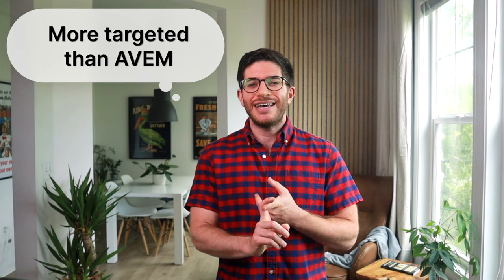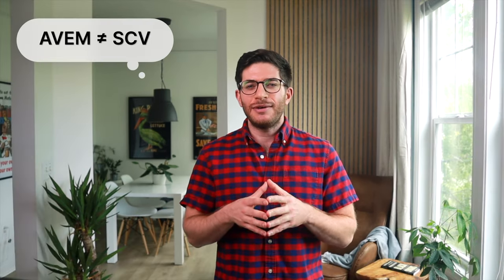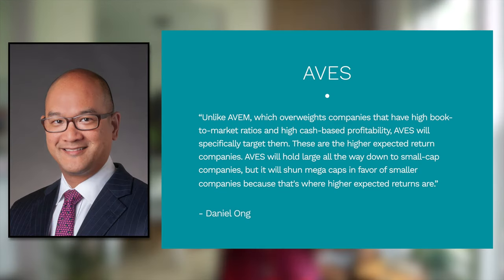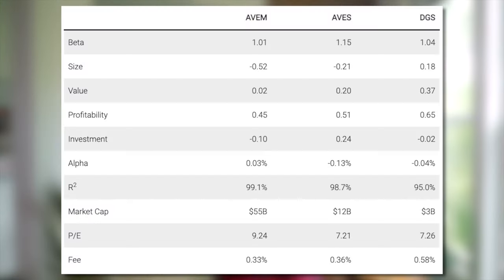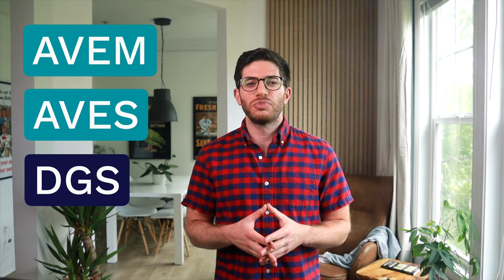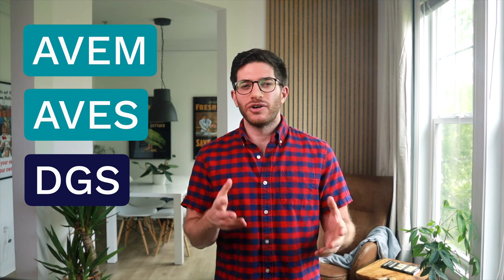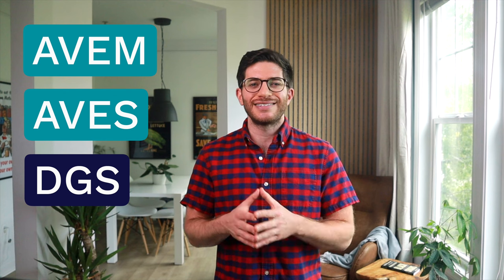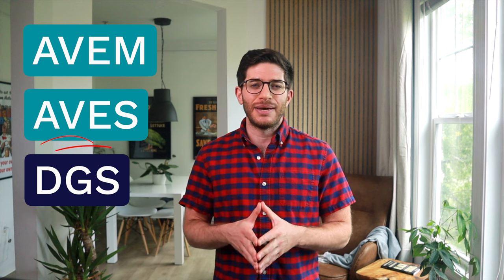AVES ETF Review - Avantis Emerging Markets Value ETF [vs. AVEM vs. DGS]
AVES is a relatively new ETF from Avantis for targeted factor exposure in Emerging Markets. I review it here and compare it to its counterparts that are usually included in the same conversation, AVEM and DGS.

// SUMMARY:

AVES inarguably delivers more targeted exposure than AVEM. That's its entire purpose. AVEM is part of their broad core family for market-like exposure with light factor tilts in Emerging Markets.

AVES is also not a true small cap value fund. It's effectively mid-cap value. That said, it still seems to be a great choice to get close to that corner of the market that doesn't have a lot of reliable, investable products.

Specifically, according to Avantis Senior Portfolio Manager Daniel Ong, “Unlike AVEM, which overweights companies that have high book-to-market ratios and high cash-based profitability, AVES will specifically target them. These are the higher expected return companies. AVES will hold large all the way down to small-cap companies, but it will shun mega caps in favor of smaller companies because that's where higher expected returns are.”

I still like DGS from WisdomTree as a dedicated Emerging Markets small cap value ETF. But that doesn't mean AVES is not still a fine choice for similar exposure.

We inarguably get better factor exposure going left to right from AVEM to AVES to DGS but we also obviously pay more in fees as we progress on that path as well. The most important takeaways here I think are the Value loadings and the relatively huge differences in average market cap. Notice how AVES is holding much smaller stocks than AVEM, and DGS is holding much smaller stocks than AVES.

So it just comes down to what kind of exposure you want, ranging from broad market with light tilts to pretty concentrated. As such, put another way, DGS is arguably unsuitable as a core holding, whereas AVEM would be. AVES is somewhere in the middle.

Index investors like staunch Bogleheads wanting to dip their toes into factors may shy away from the higher fees and more concentrated targeting of both AVES and DGS, so AVEM may be the best choice for that audience. The dedicated factor investor, on the other hand, may prefer the greater factor loadings of DGS compared to both AVEM and AVES.

// INVEST

// SOCIAL